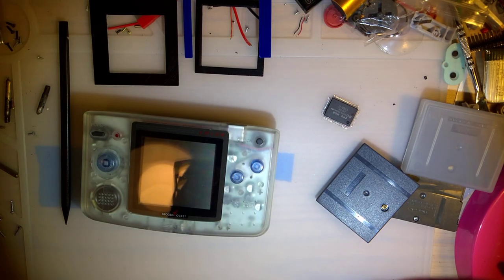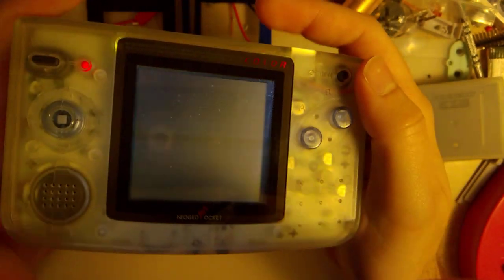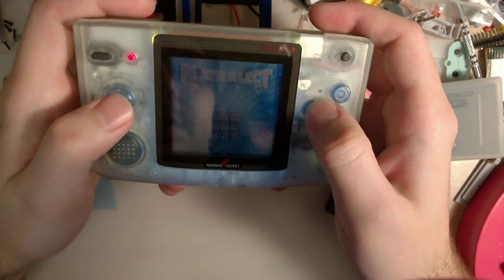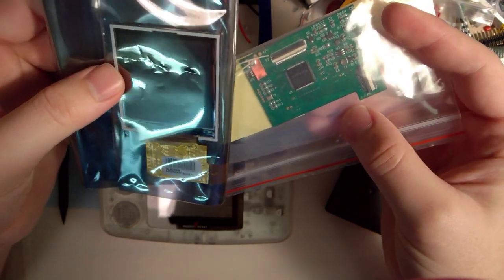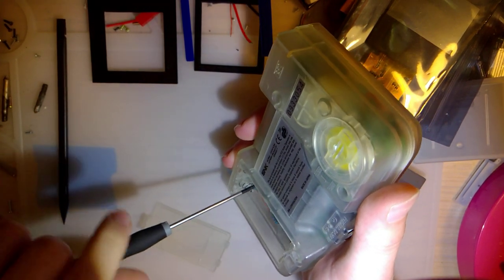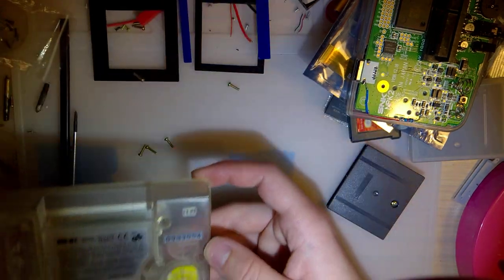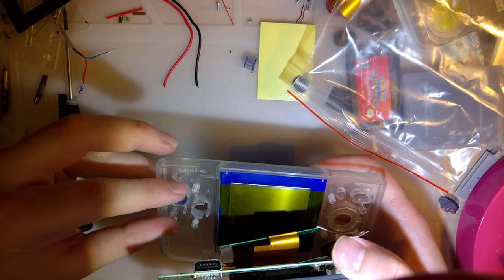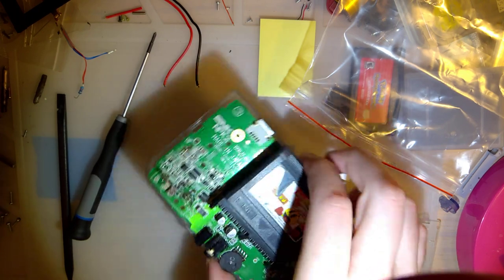Installing a Backlight kit (HiVision AIO) in a NeoGeo Pocket Color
I picked up one of those "HiVision AIO" kits for NGPC. The cool thing about this kit in particular is that the kit is compatible with both the Game Boy Color and the NeoGeo Pocket Color. You just need to specify which ribbon cable you need (as both consoles have different LCD connectors). No soldering is required for the install, but you may have to desolder and resolder the speaker wires just to get the console apart. The One Chip AIO kit DOES NOT support the NGPC!

There is also another bracket (not made by me but very similar and has links for purchase)

You do not need the bracket for install but it does make things easier.

This is the particular kit I ordered

But there may be cheaper ones out there or ones that come with a new screen lens.

tl;dw: the kit is very easy to install and has zero frame rate issues or frame dropping. It does, however, demolish the legendary NGPC battery life. After the mod, you'll get approximately 33% of the original battery life.